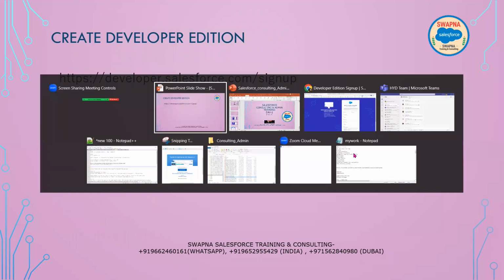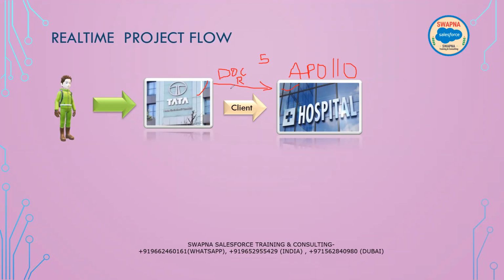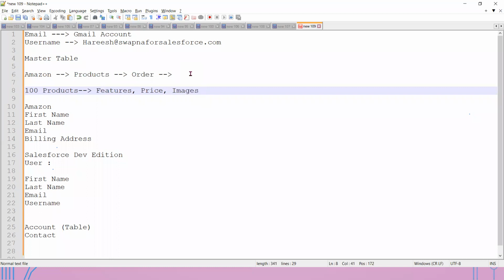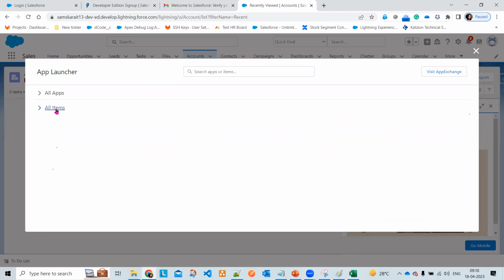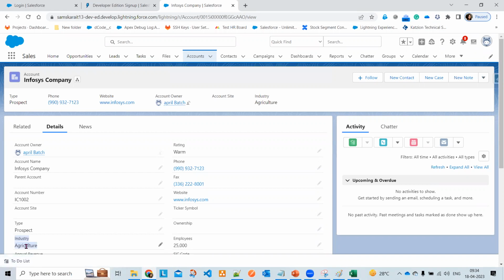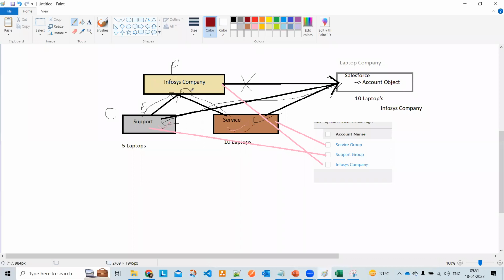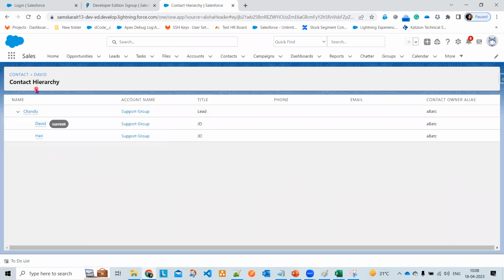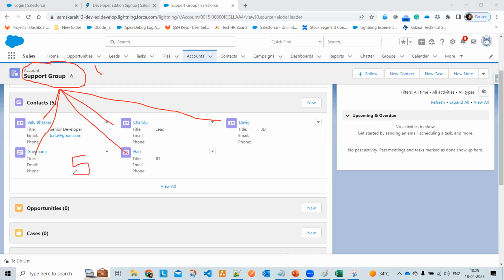02.Salesforce Admin Data Visibility Real Time Project Flow Master Table Account Contact Swapna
Data Visibility
Real time Project Flow
Salesforce
Master Table
Account, Contact